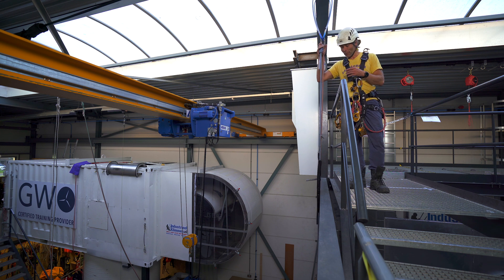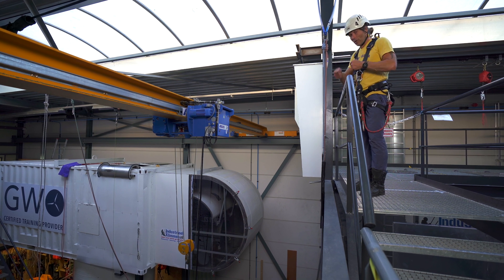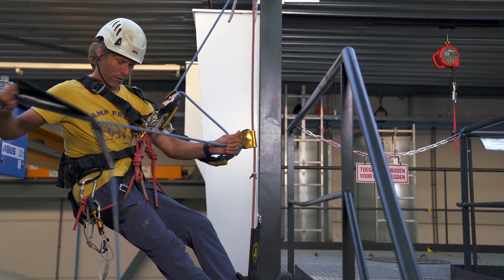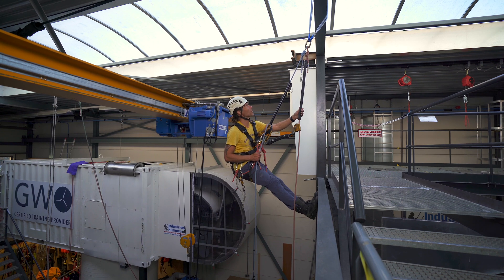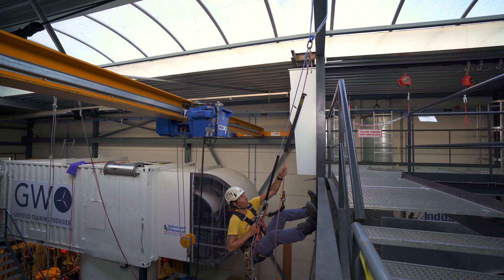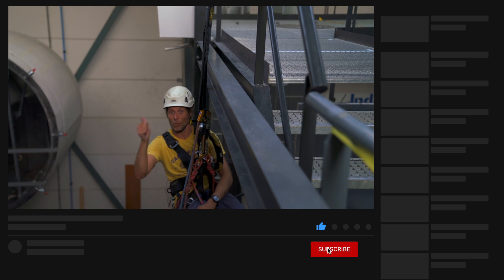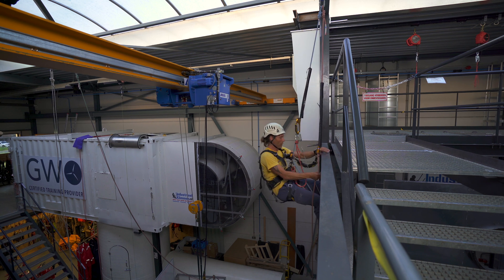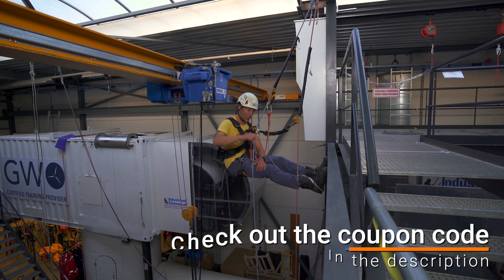IRATA Level 1 Training - Passing Midrope Protection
How to pass midrope protection. And why do we use midrope protection. Two questions that will be answered in this video.

Chapters:
0:00 Intro on Midrope Protection
0:18 Why Use Midrope Protection
1:00 Over The Edge
2:30 Pass a beam
3:23 Swing in Controlled
3:50 LIKE, SUBSCRIBE, COMMENT
4:14 Ascending Passed Rope Protectors
4:56 Sponsored Message

VRigger!